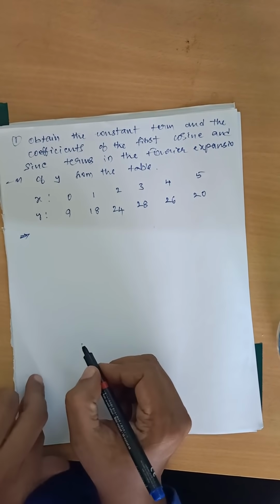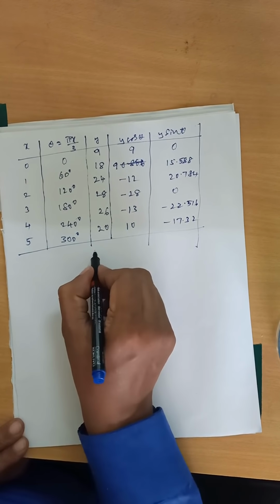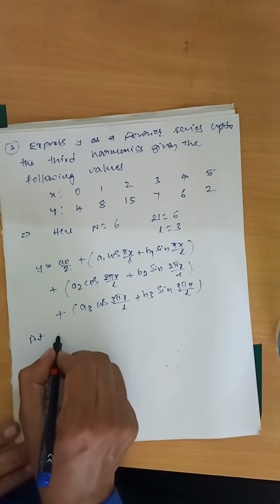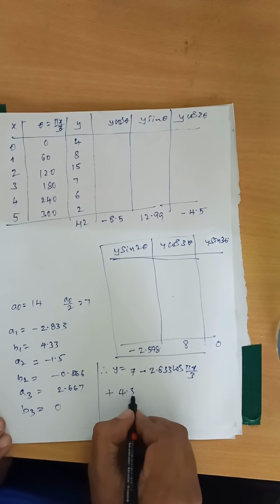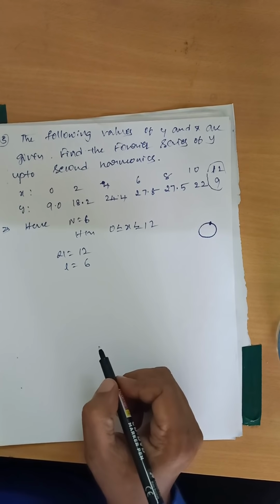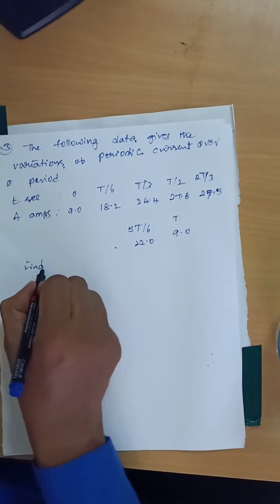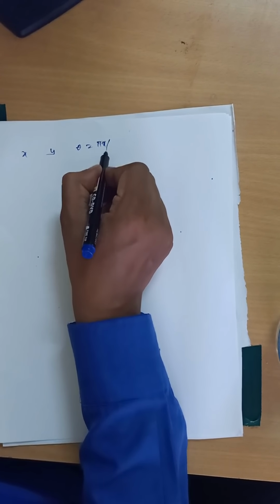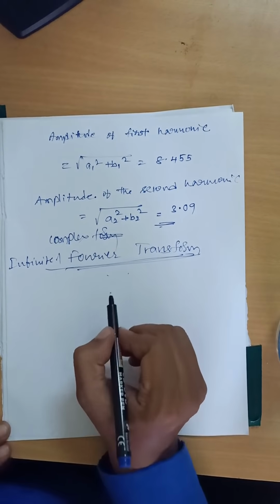Fourier Series 13